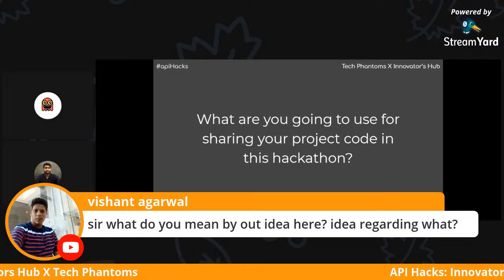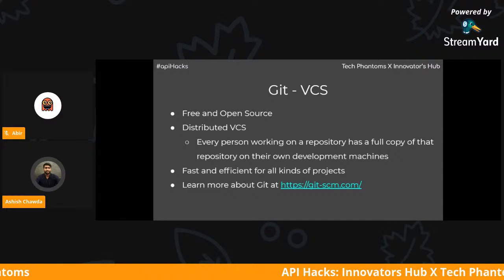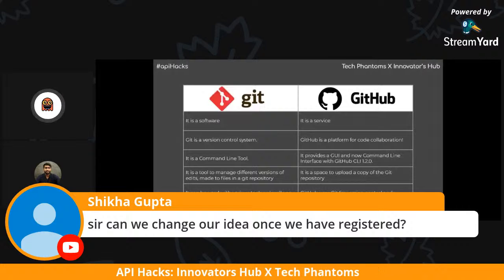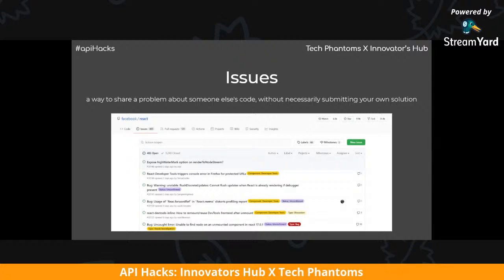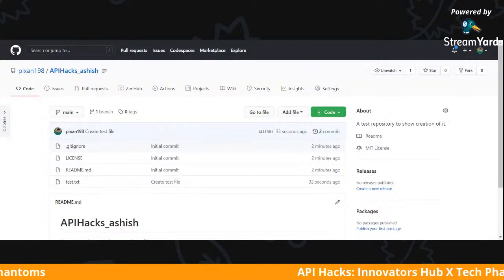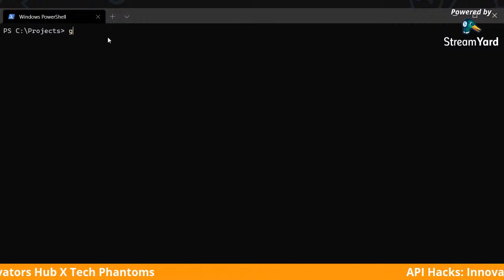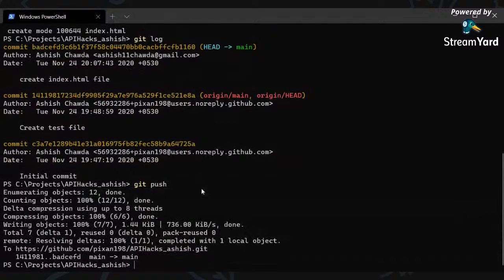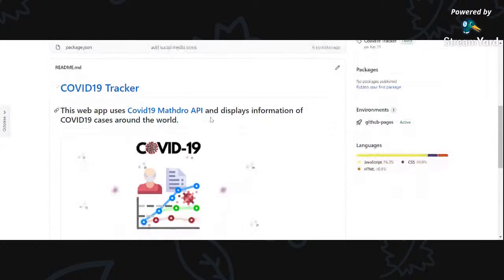API Hacks: Intro to GitHub, Pre Hack Preparation